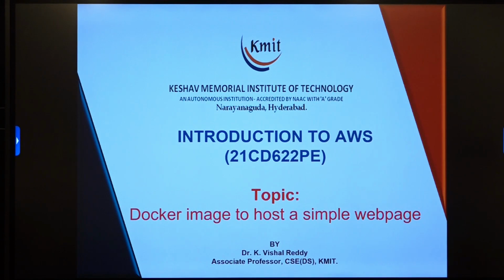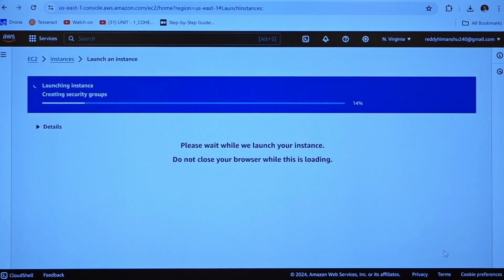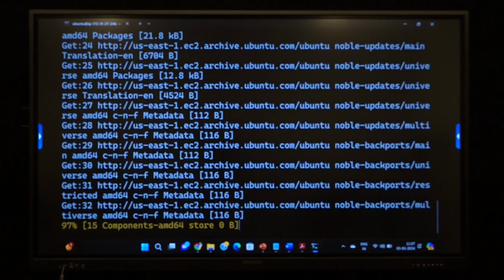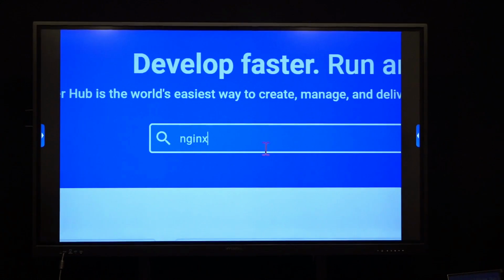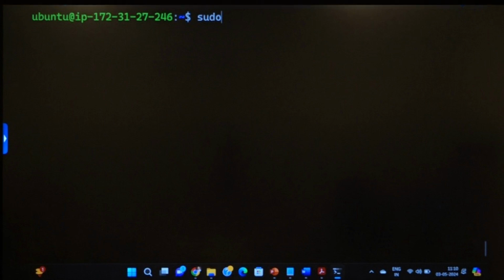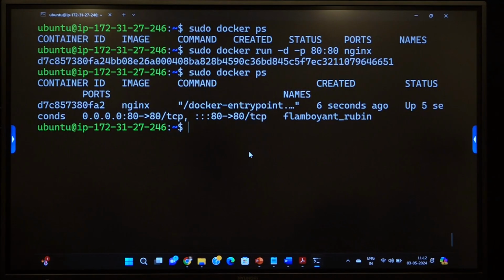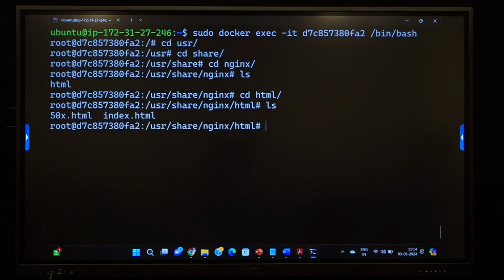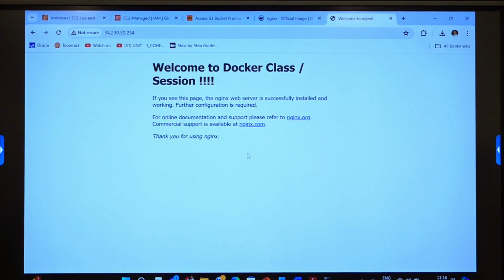UNIT - 3_DOCKER IMAGE TO HOST A SIMPLE WEBPAGE